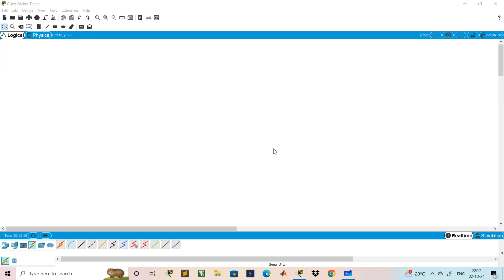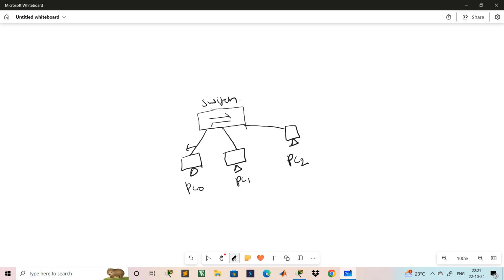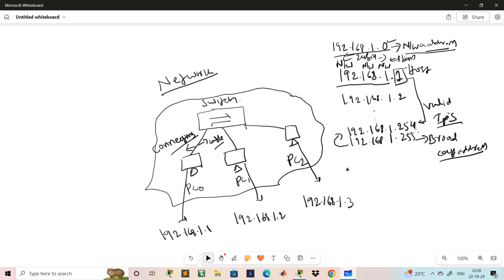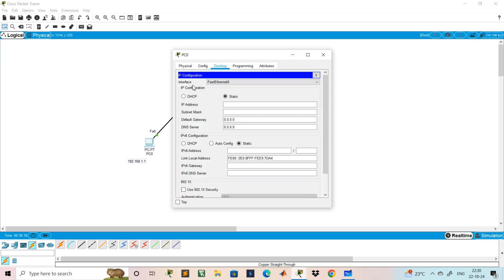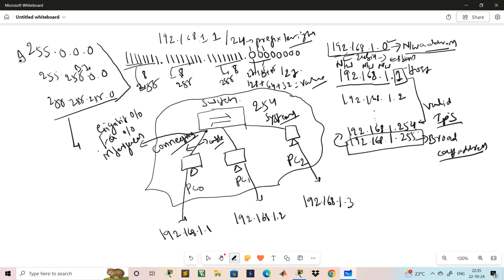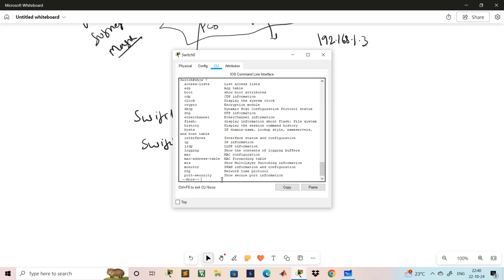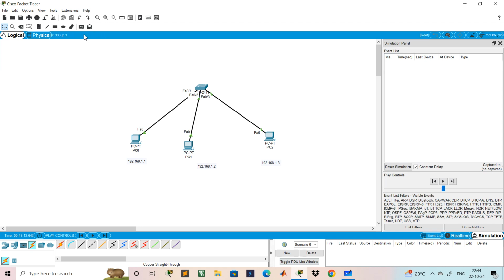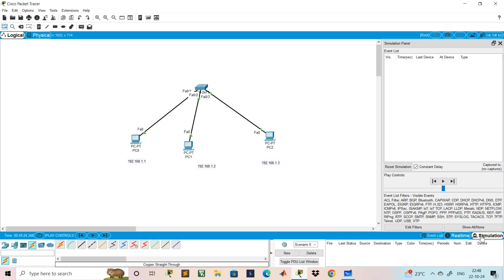Introduction to Cisco Packet Tracer & Simple LAN 🌐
In this video ,introduction to cisco packet tracer is explained.